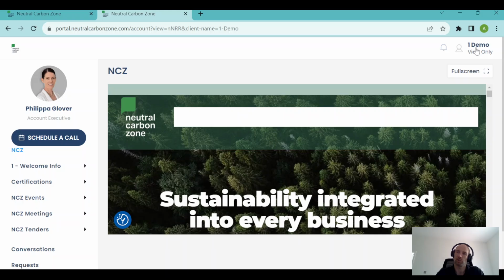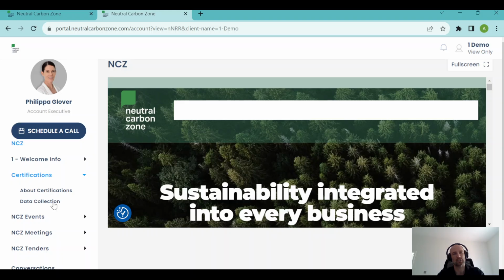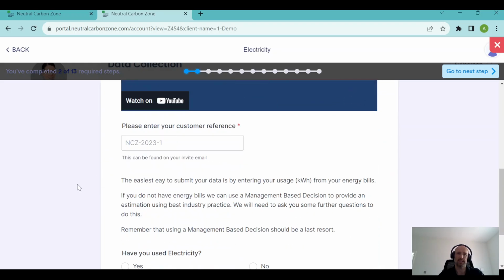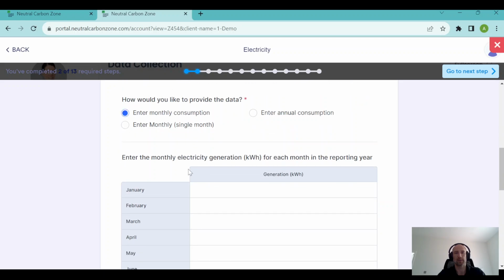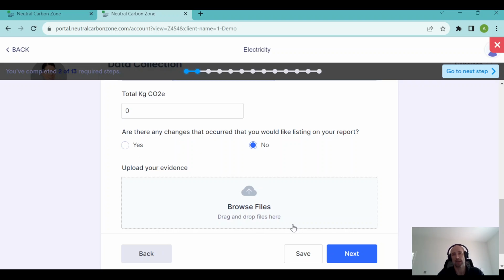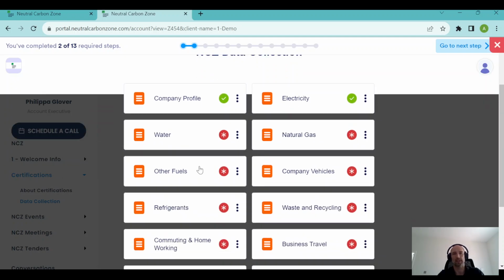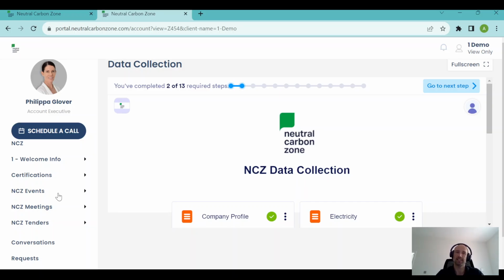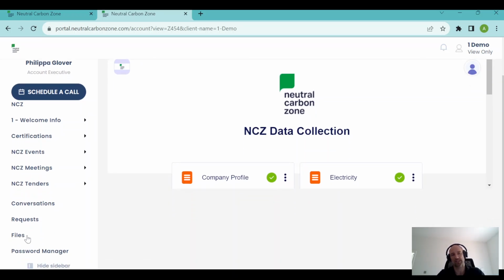NCZ Portal Demonstration